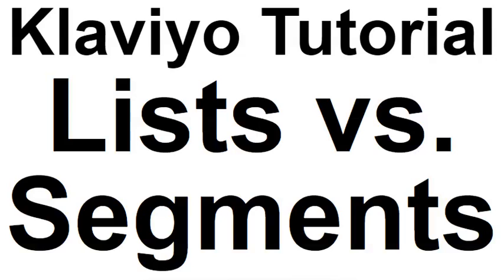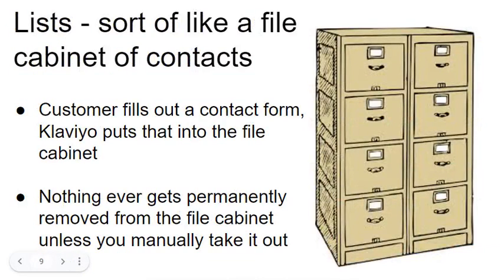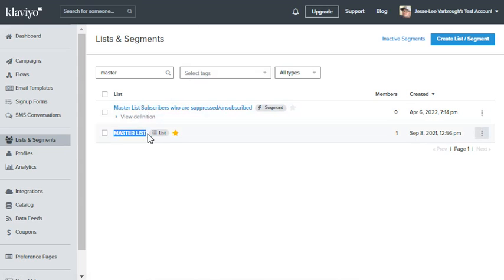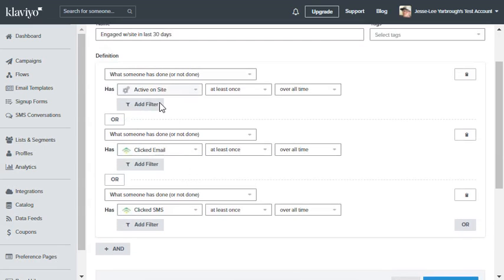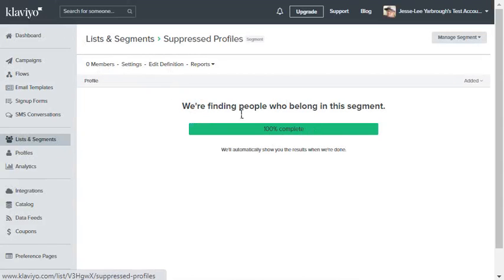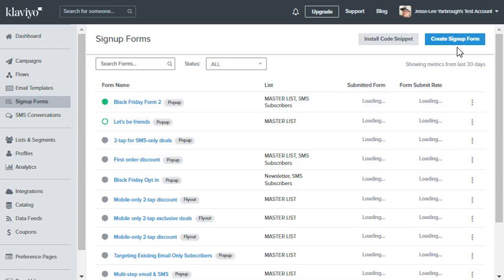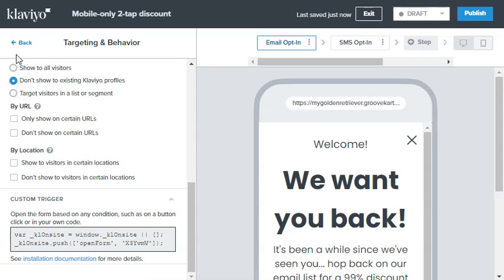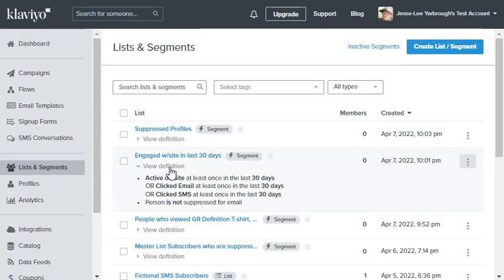Klaviyo Lists vs Segments: Which Should You Use?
Here are some guides.  Download them.  Or don't.  Whatever... You're an adult.